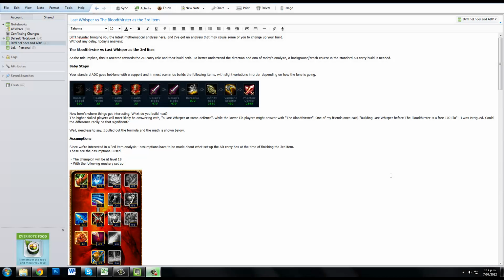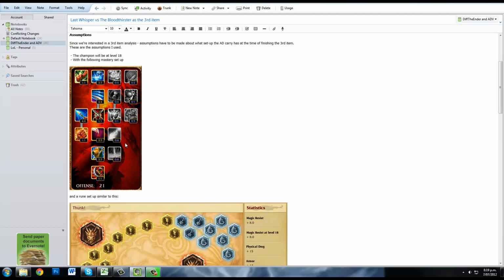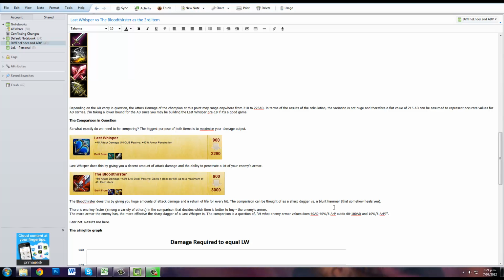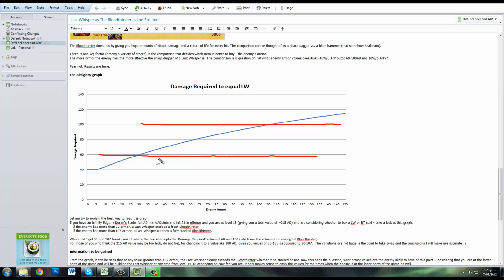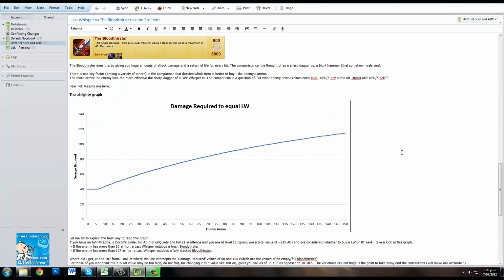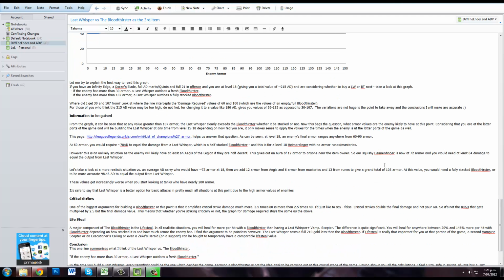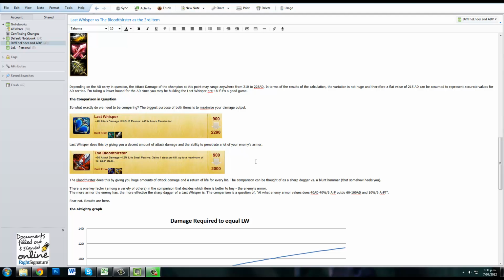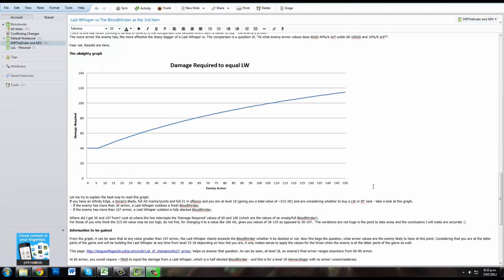The Bloodthirster vs The Last Whisper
As the 3rd item on an AD Carry - Which is better?
Math is done. Hope you enjoy it :)

Cheers,
DiffTheEnder